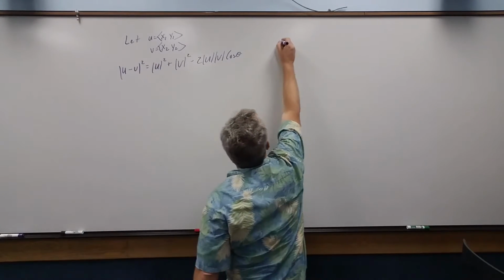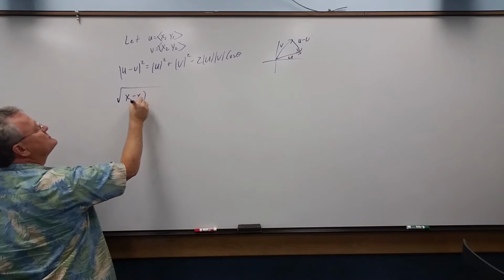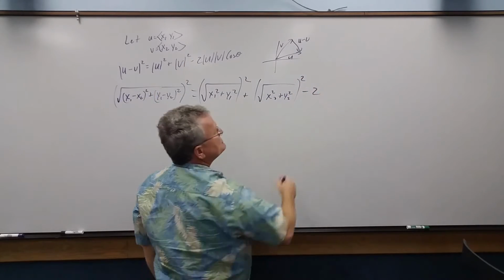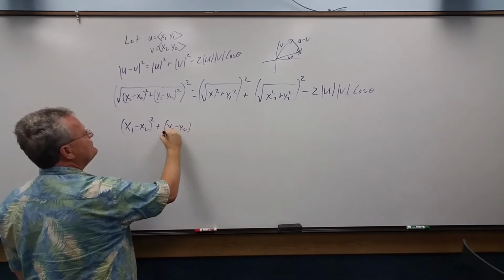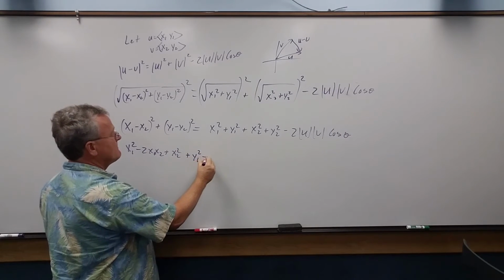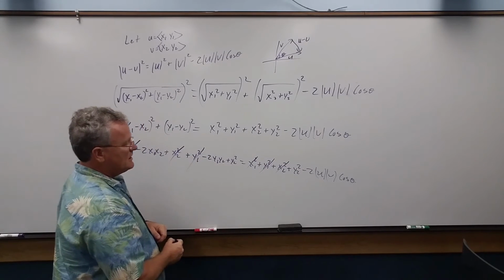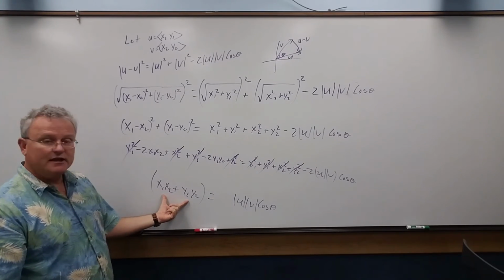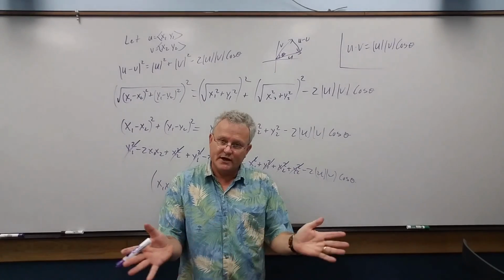Derivation of Dot Product Formula